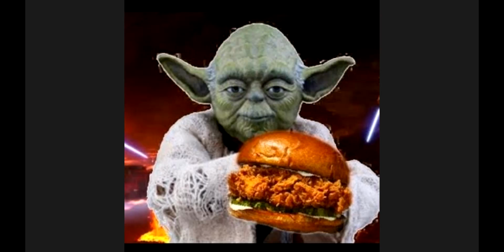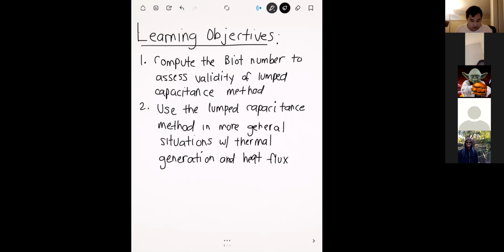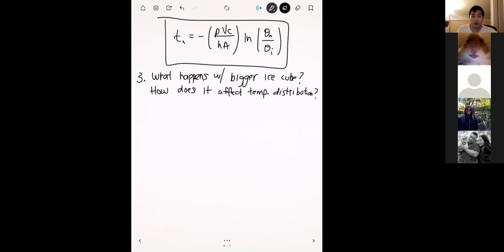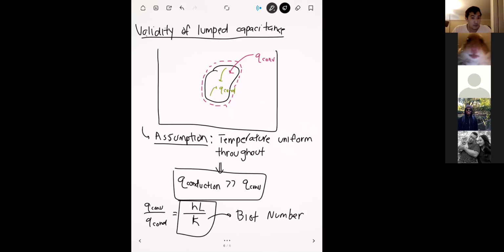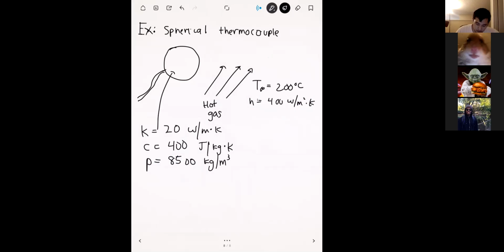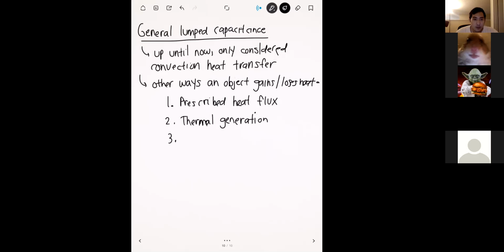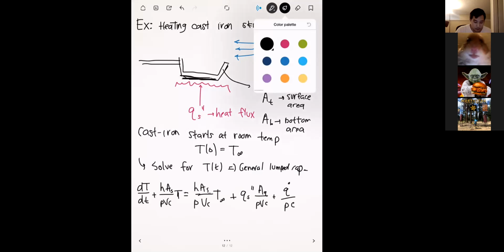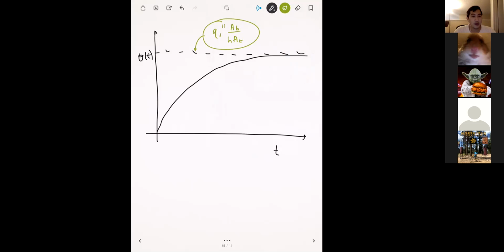EGME 407 SPRING 2021 Week 5 Lecture 2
Week 5 - Lecture 2: Transient Heat Conduction pt. 2